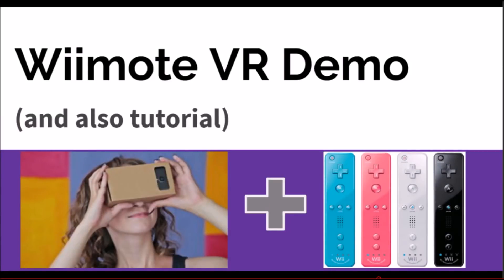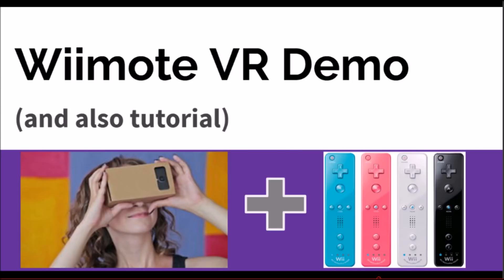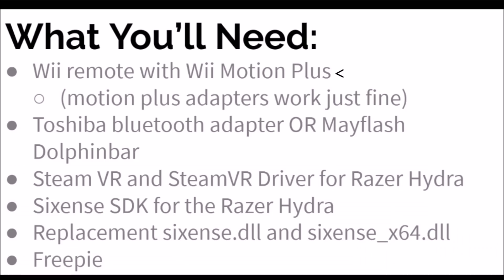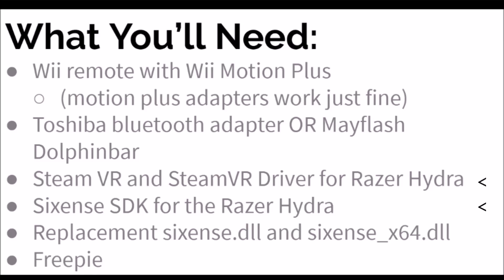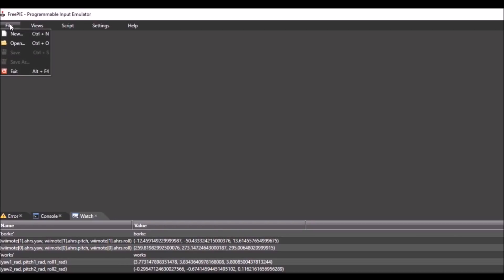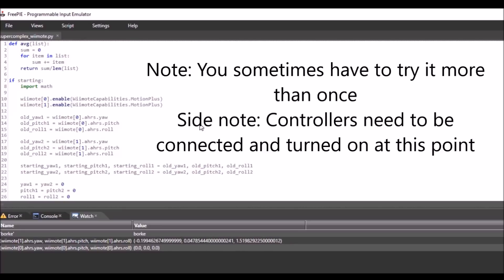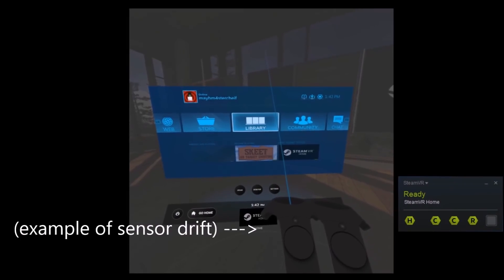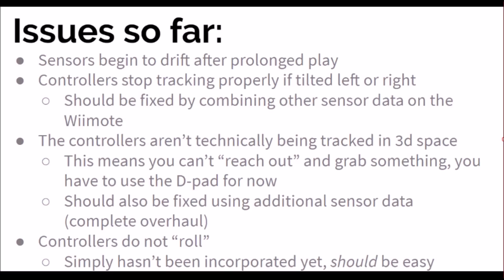Wii Remotes in VR: Tutorial and Demo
IMPORTANT: this will only work with two Wii Motion Plus controllers, using VRidge. These requirements may change in the future.

It's been a long time in the making, and kind of a pain in the butt, but I figured it's finally time to release a beta version of my Wii remote VR script. Finally you can use your Wii Motion Plus controllers in virtual reality!
Downloads:

SteamVR, SteamVR Driver for Razer Hydra, Sixense SDK for the Razer Hydra: Download under "Tools" section of your Steam Library

If you don't have a VR headset, try Vridge/Riftcat.

Again thanks to anyone watching, I've seen time and time again people asking if they can use their Wii remotes in VR, and for some reason everyone said you couldn't. Well, here's to proving them wrong, and hopefully making VR accessible to a few more people.

UPDATE: I believe motionplus_rotation_only_v1.1.py should work alongside the PS Move service. I can't test it but would be happy if anyone else could.

UPDATE 2: It seems so far that this method of using Wii remotes in VR only works with Riftcat. I'm looking into using this with alternatives like Trinus, so hold tight.

UPDATE 3: Updated Google Drive links, you no longer need to request access to be able to download.